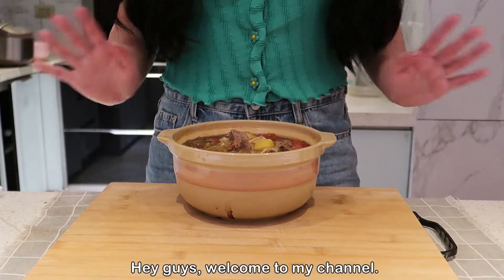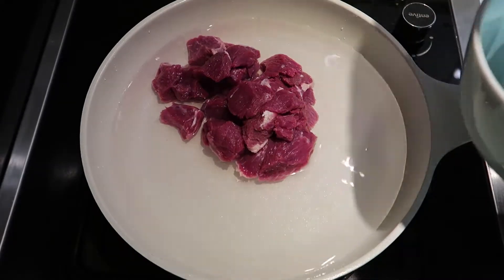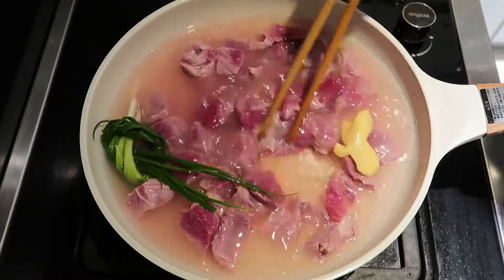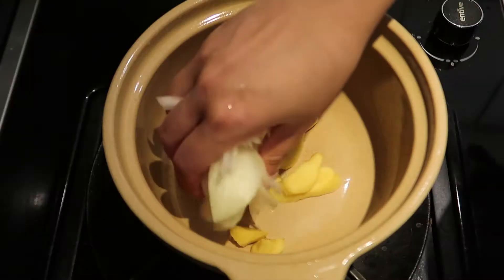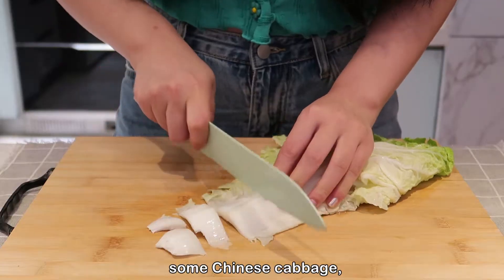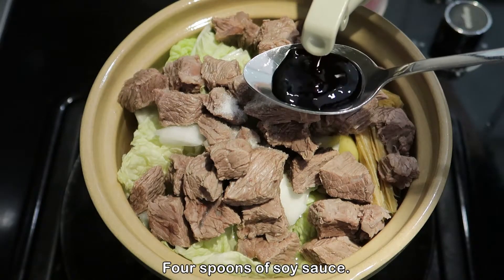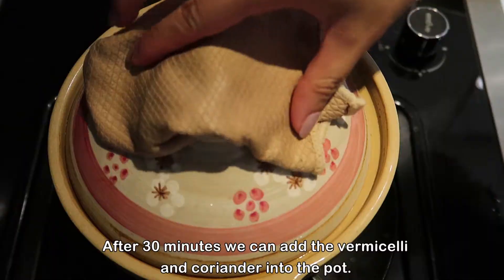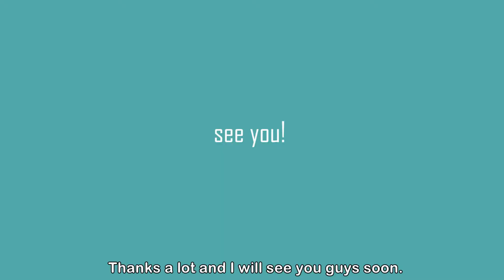Beef Vermicelli Vegetable Stew / This Will Warm Your Body Up in Winter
* Please click subtitles to select language.

if you want to cook this dish, you need to prepare:
beef
vermicelli
potato
tomato
ginger
scallion
enoki mushroom
onion
coriander
yuba
Chinese cabbage